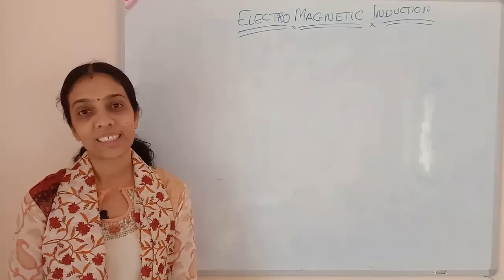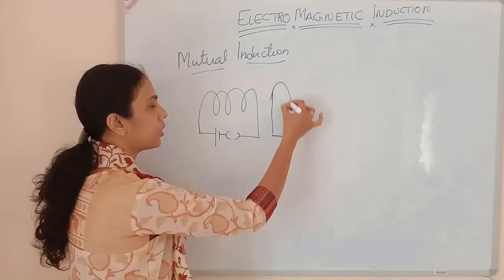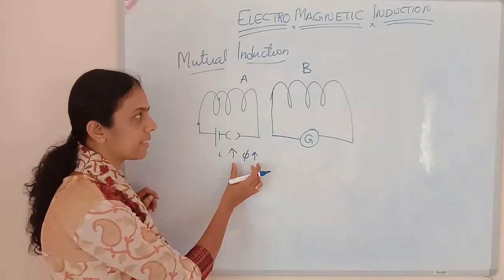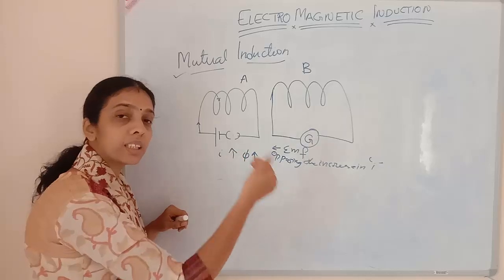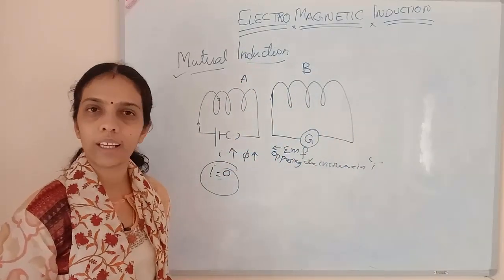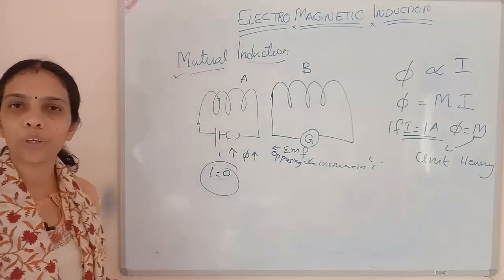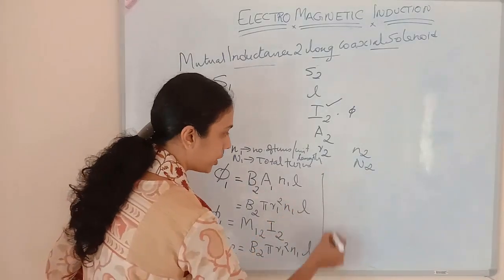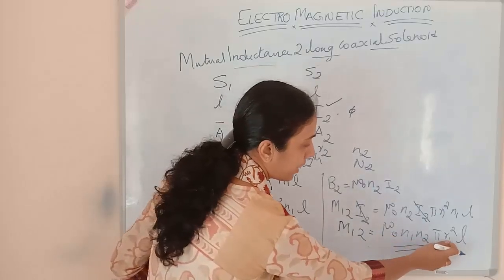Class 12 ELECTROMAGNETIC INDUCTION PART 4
This video is based on class 12 CBSE syllabus